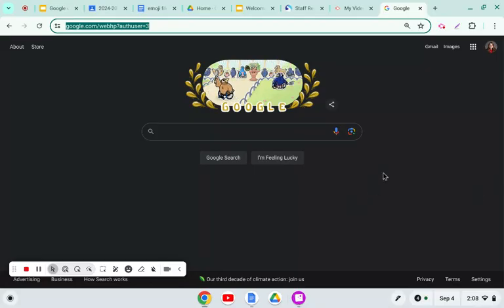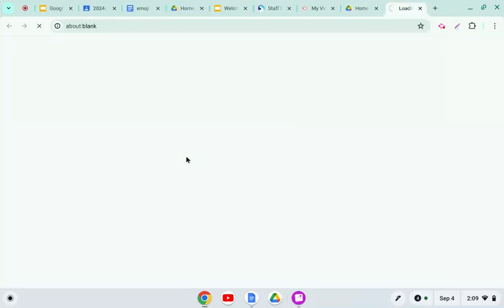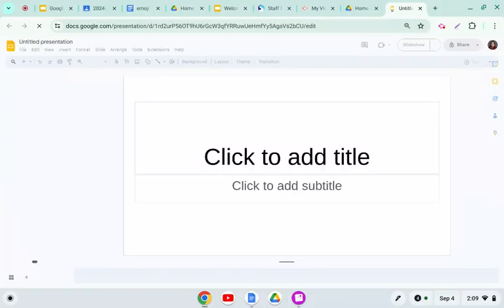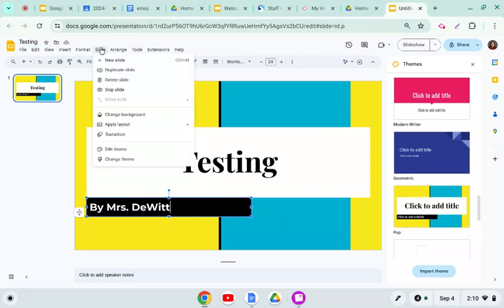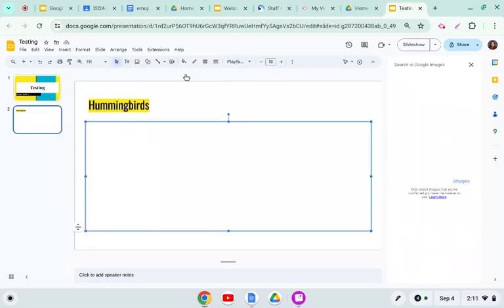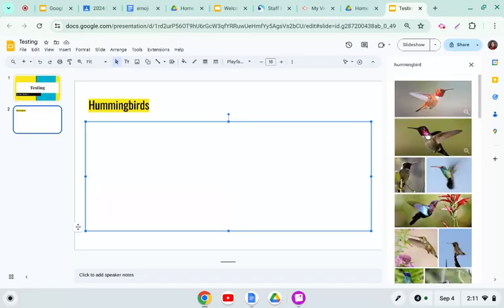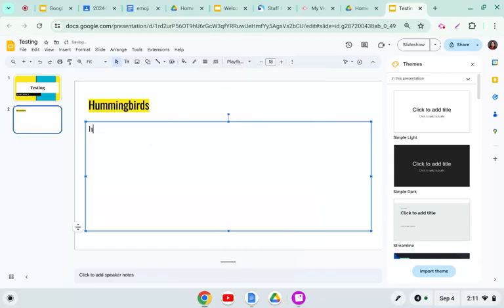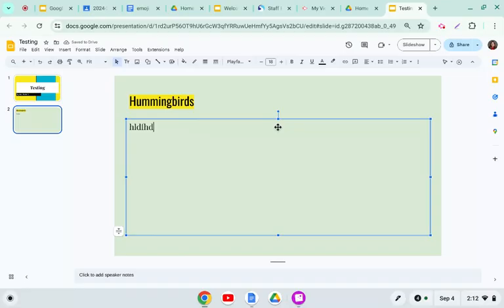Google Slides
Quick demonstration on how to use Google Slides.